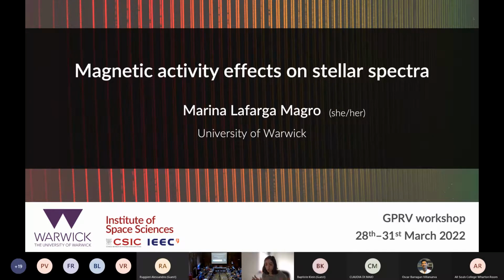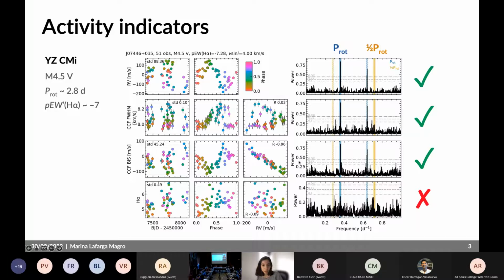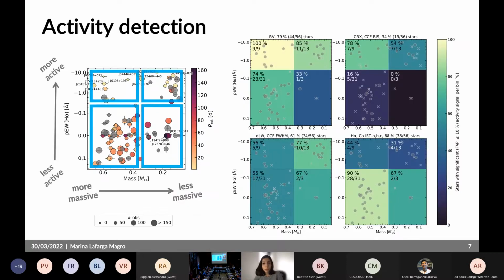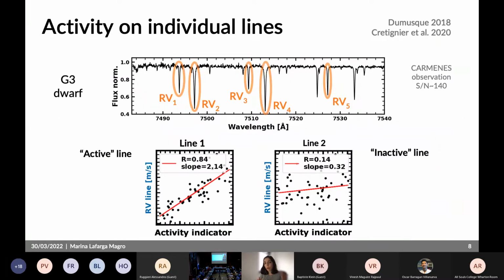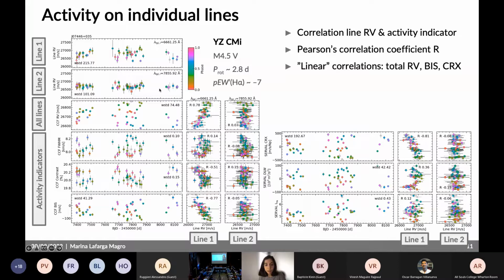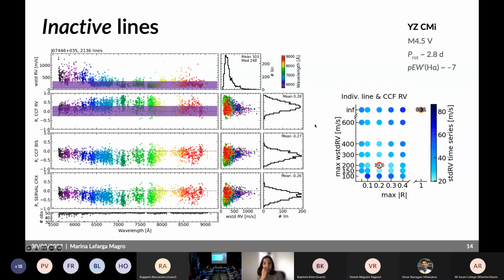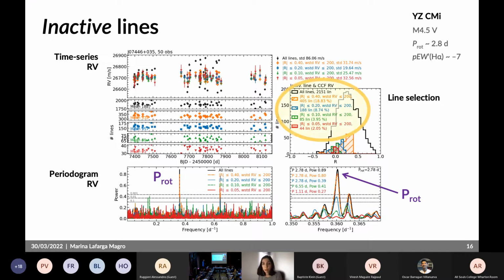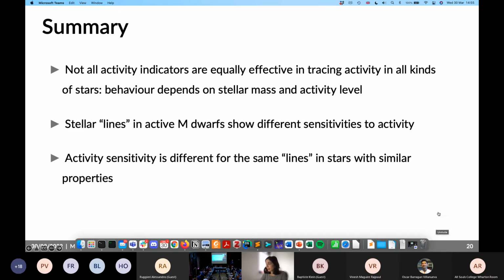Marina Lafarga Magro: Activity effects on stellar spectra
Stellar activity poses one of the main obstacles for the detection and characterisation of exoplanets around cool stars, as it deforms the absorption line profiles of stellar spectra creating signals that can hide or mimic the presence of companions. A wide variety of techniques are being developed with the aim of disentangling signals of stellar and planetary origins. These range from the decorrelation or modelling of the activity signals in the radial velocity (RV) time series, to the RV extraction using carefully selected wavelength regions of the stellar spectrum which are less affected by activity. In this work, we evaluate the performance of a set of common spectroscopic activity indicators for a set of M dwarfs observed with CARMENES. We show that different indicators behave differently depending on the mass and activity level of the target star. We then use some of these indicators to study their correlation with RVs computed from single lines in the stellar spectra. We apply this to a small sample of stars observed with CARMENES and EXPRES. Based on this correlation, we classify lines according to their sensitivity to activity. This allows us to select differently affected lines and use them to recompute RVs for which we mitigate or enhance the activity signal to varying degrees. We also note that the same lines on similar stars show different sensitivities to activity. Our results highlight the wealth of information available in the stellar spectrum that can be used to better understand stellar activity effects.